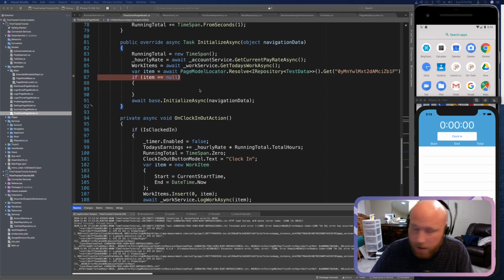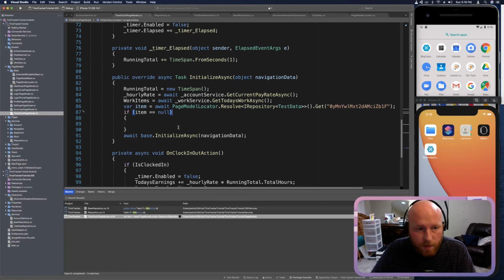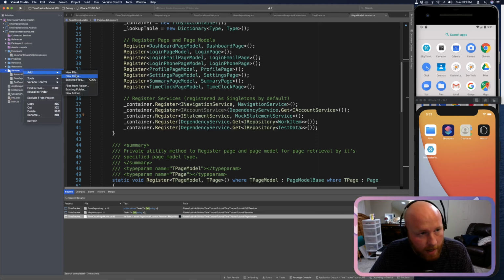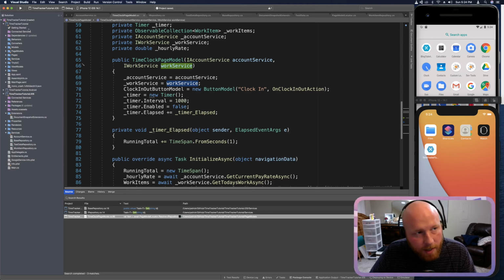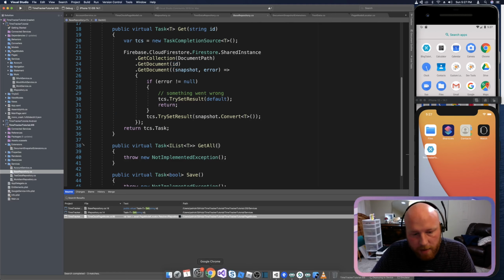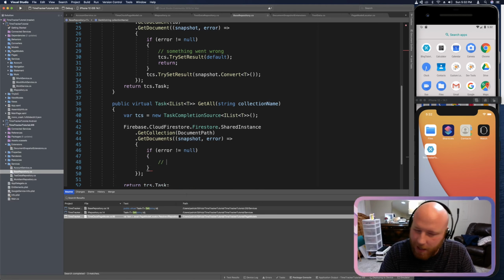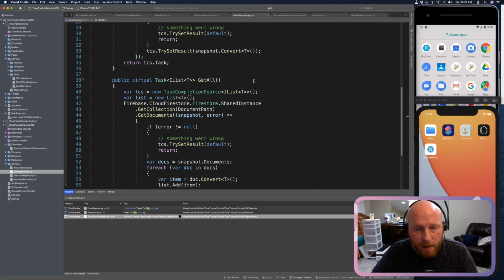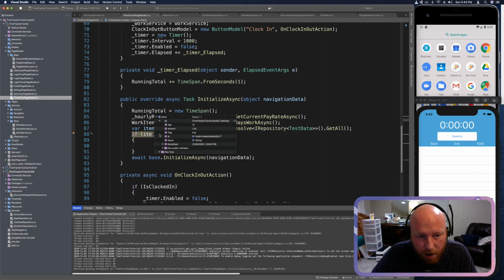Xamarin.Forms Tutorial #20 - [iOS] Retrieve Collection from Cloud Firestore - Time Tracker App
Creating a Cross Platform Mobile App for iOS and Android is easy with Xamarin Forms! In this 20th episode of the series, we implement the GetAll method in the BaseRepository so we can retrieve an entire collection instead of just one document!